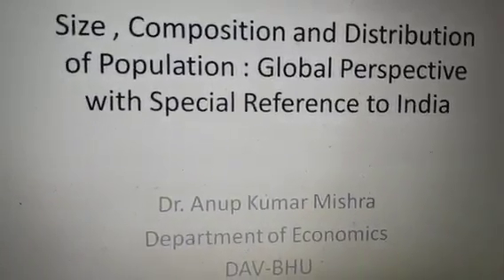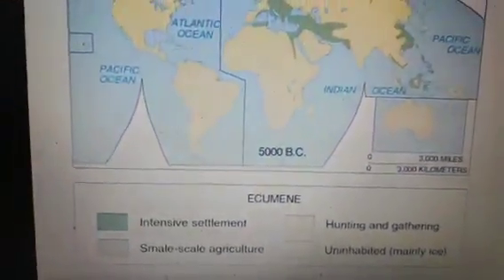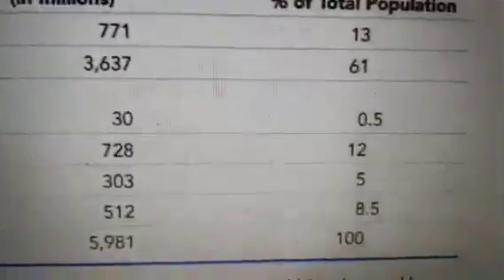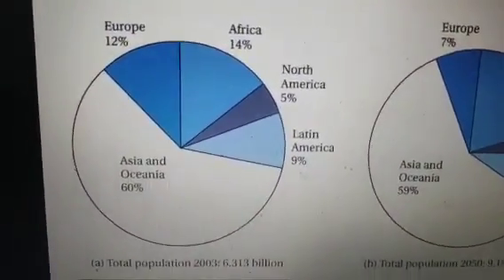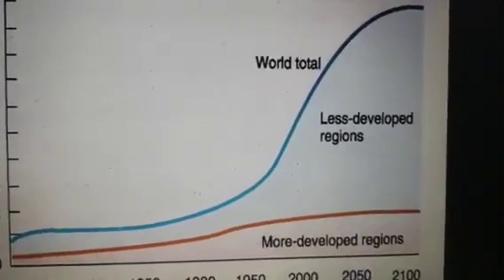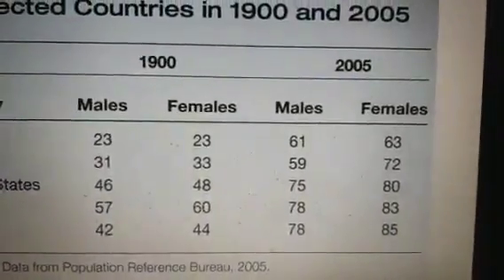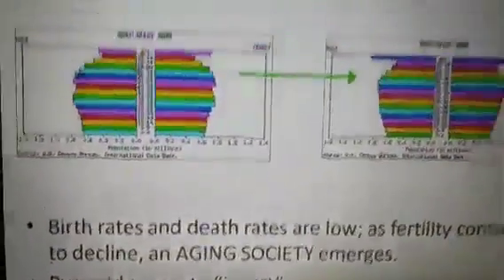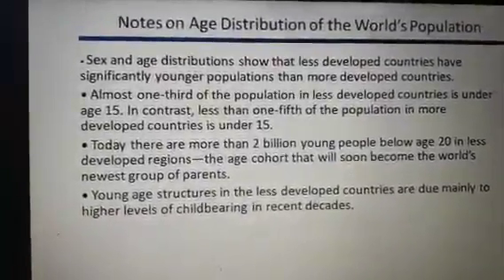Size,composition and distribution of population global perspective MA by Dr. Anup Mishra(Economics)